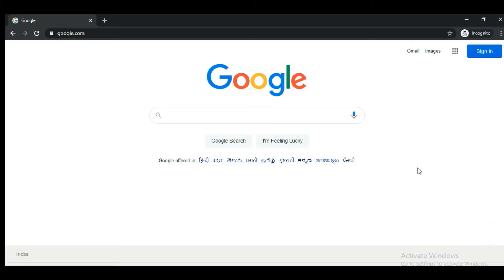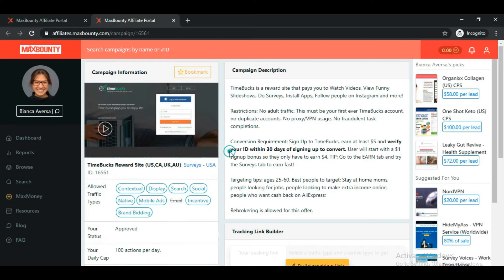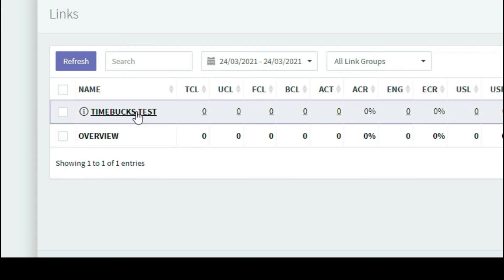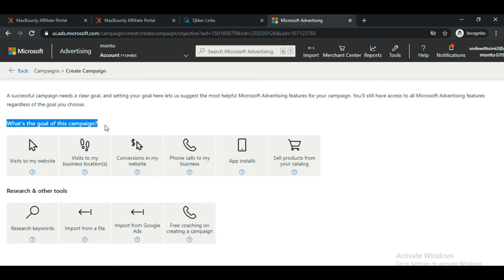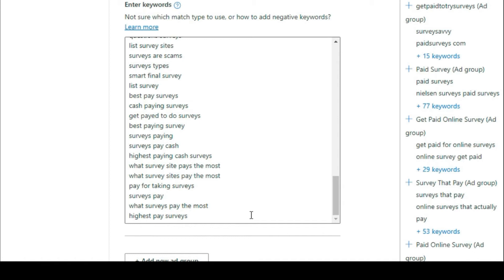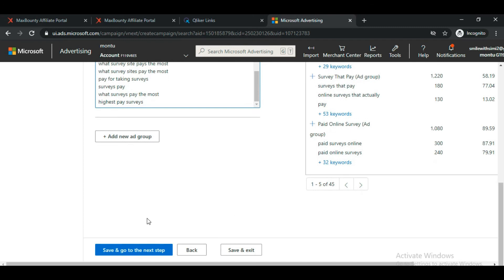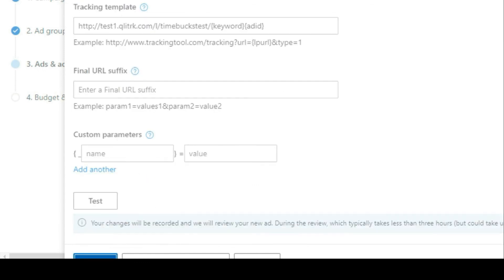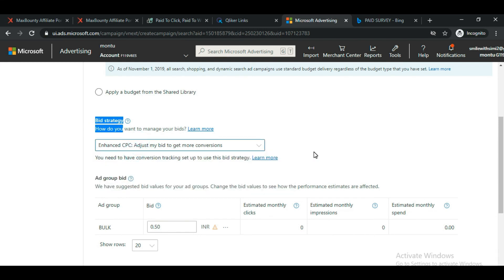How to Promote Maxbounty CPA Offers with Bing Ads [ No Domain and Landing Page Required** ]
Hello, In this video I have talked about How to Promote Maxbounty CPA Offers with Bing Ads. I have shown everything step by step and I have run this campaign without a landing page and domain. So If you want to know How to Promote Maxbounty CPA Offers with Bing Ads in 2021 then watch this video till the end.